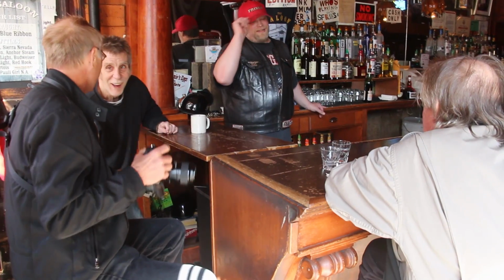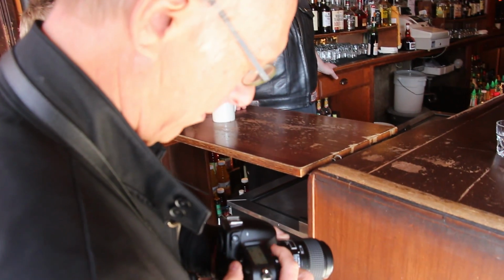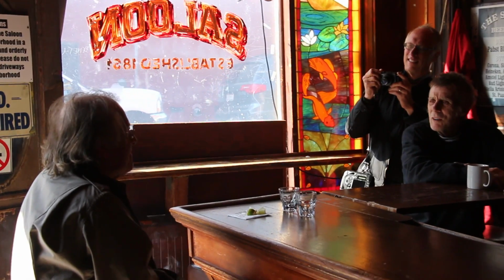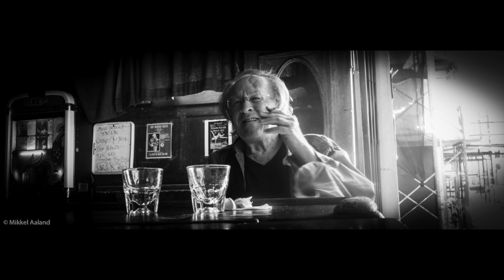A Portrait of Paul Kantner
This is a test video and the audio is of poor quality. But given that Paul Kantner is no longer with us, I thought it was worth posting for historical value.